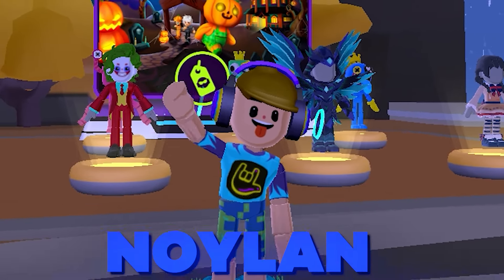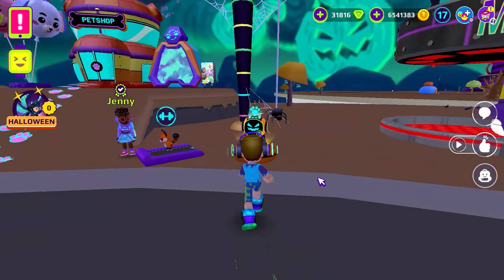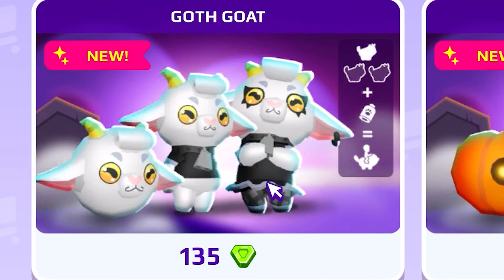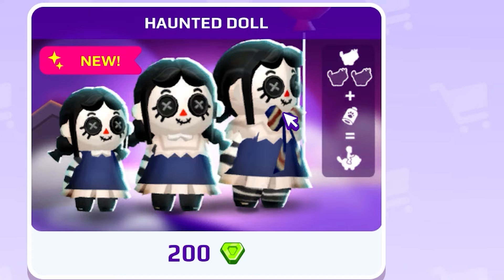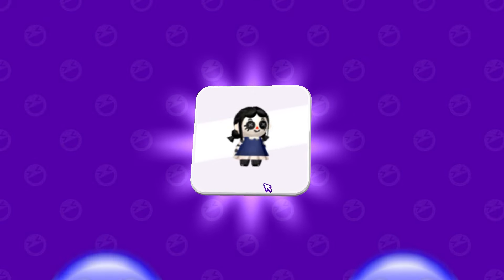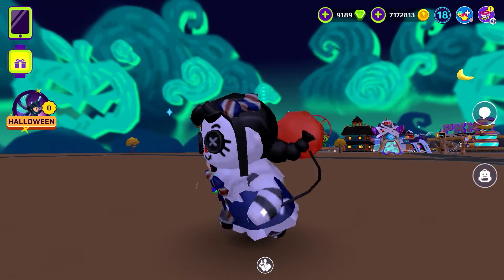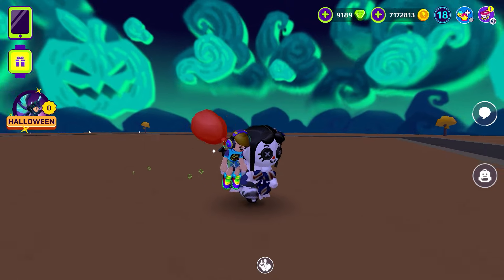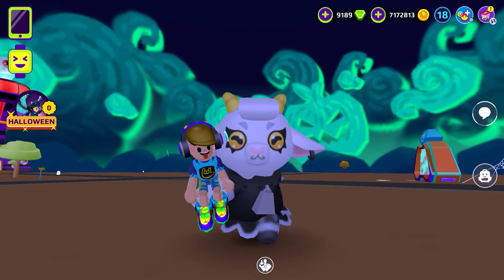NEW PETS IN THE HALLOWEEN UPDATE IN PK XD